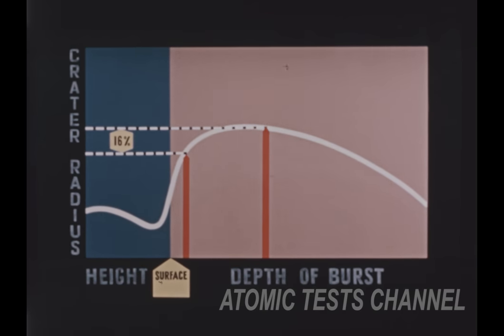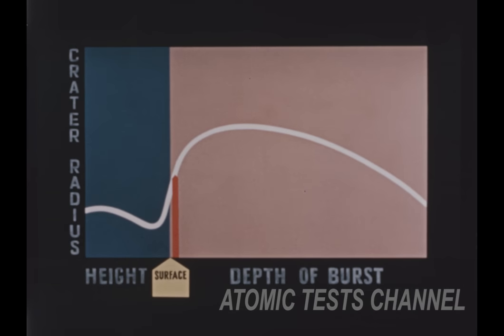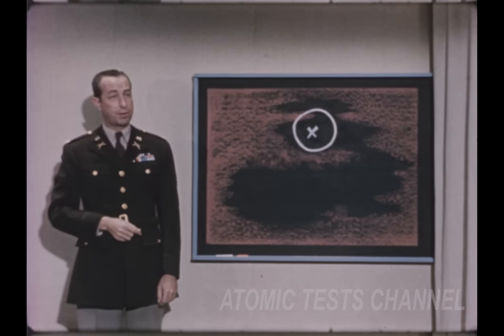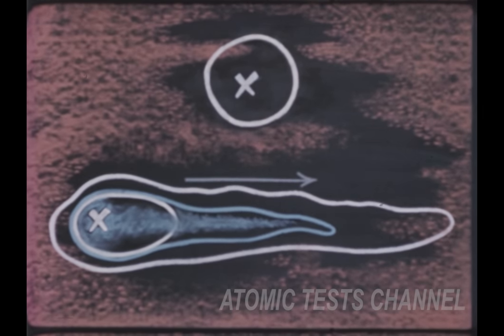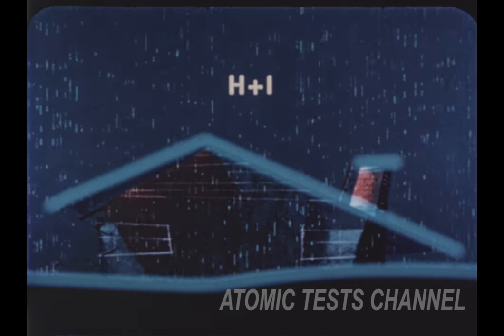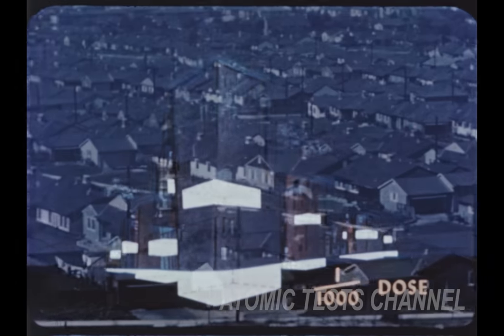EFFECTS OF NUCLEAR WEAPONS PART "THE GROUND BURST"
This film explains the formula for scaleing blasts , and for thermal and radiation effects of nuclear ground bursts of varying depths and yields
color 35mm film